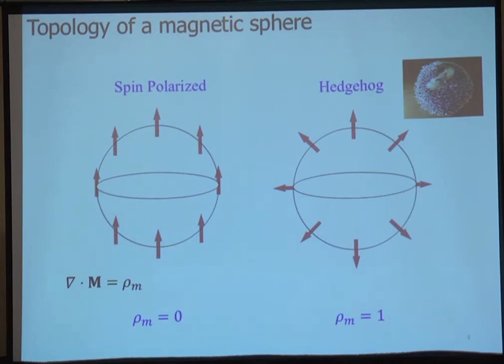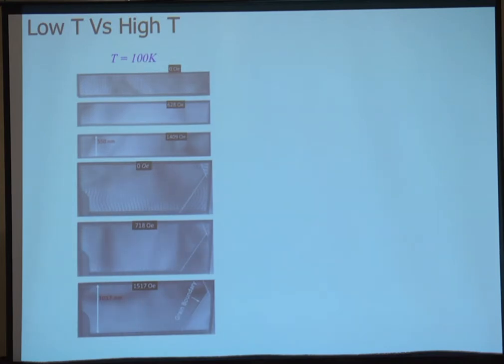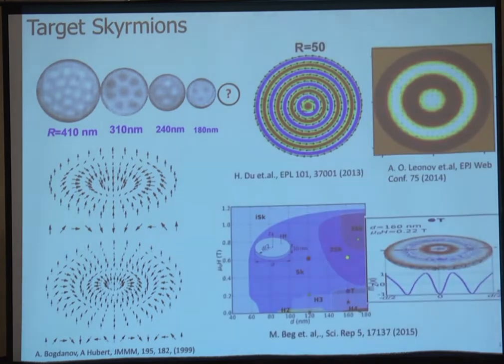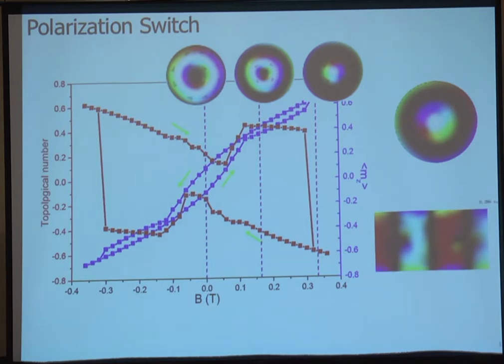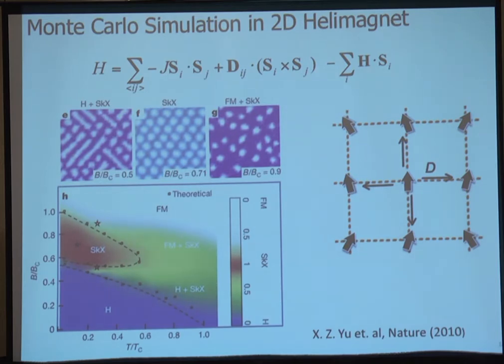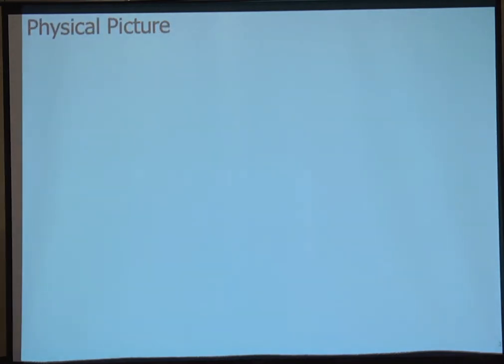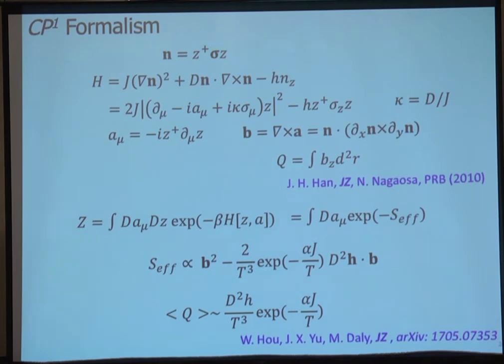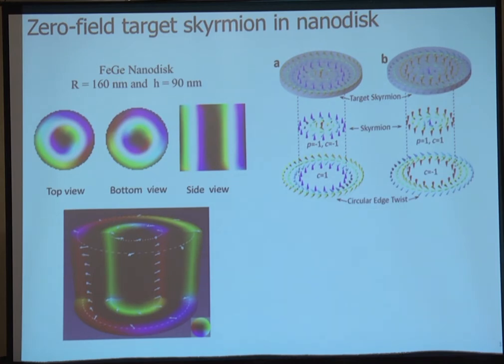Topological Spin Textures in Nanodisks by Jiadong Zang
Talk "Topological Spin Textures in Nanodisks" given by Jiadong Zang (University of New Hampshire, US) at the workshop: Skyrmionics: Materials, Phenomena and Applications held at Santa Fe from Aug. 7 - 10, 2017. More details including the scientific program can be found at the workshop homepage